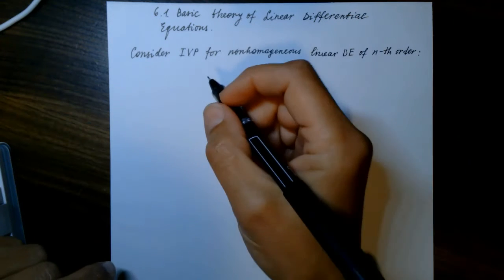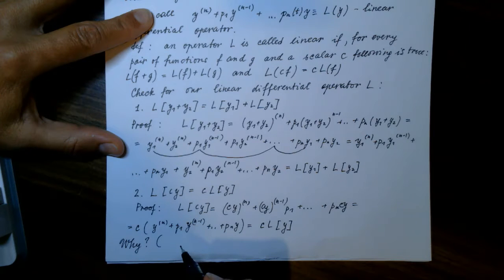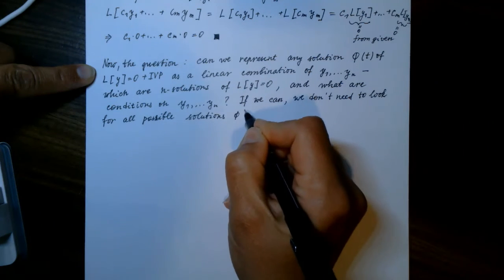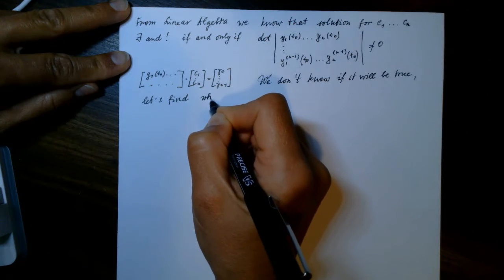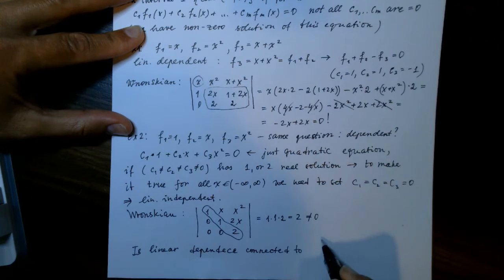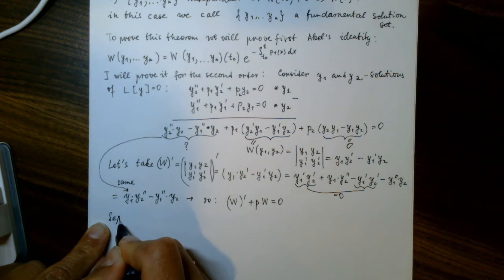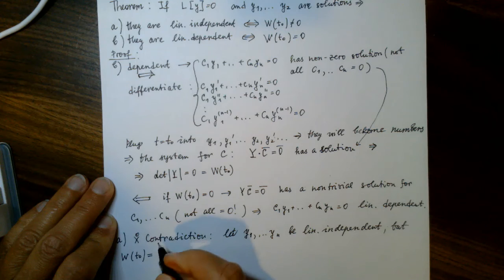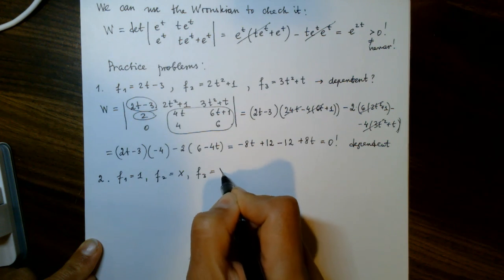Differential equations. Section 4.1 Theory of linear DE and the Wronskian.